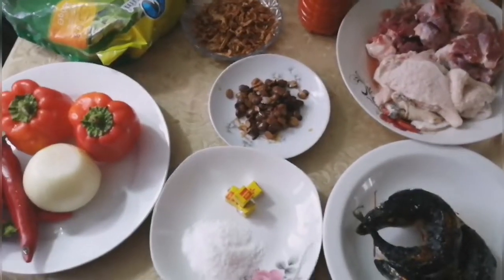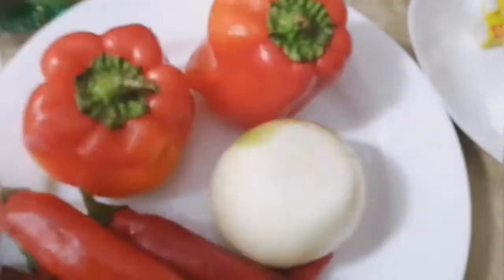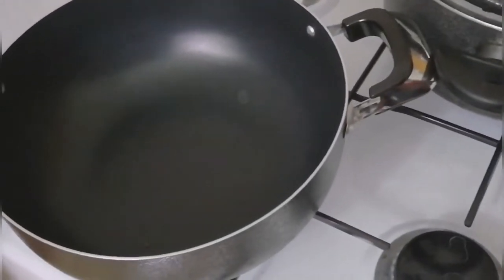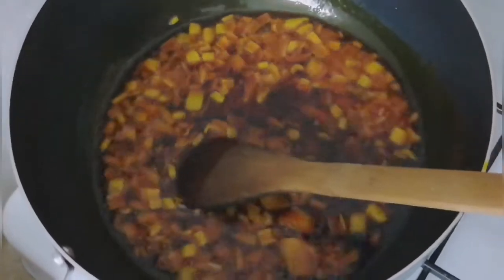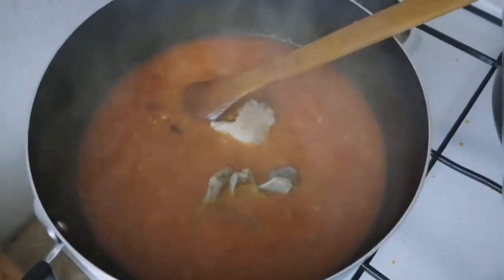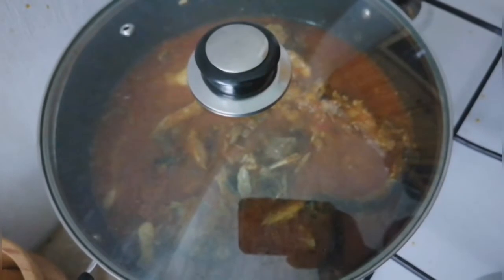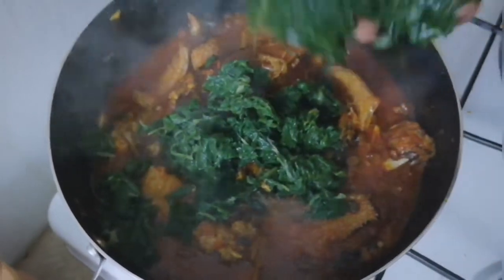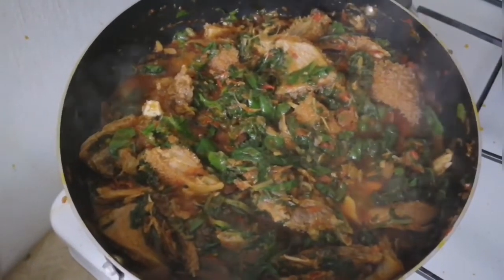Vegetable soup with budget // How to cook vegetable soup with least ingredients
Hello 🙋 My wonderful people, I brought to u today my own way of cooking vegetable soup which I hope you guys will enjoy watching it...
              INGREDIENTS :-
             Froshen Spinach
             Palm oil
             Crayfish
             Locust beans (Iru, dawadawa or ogiri)
             Smoked fish
             Peppers and onion
             Cow meat and cow stripes
              Seasoning cube
              And salt to taste